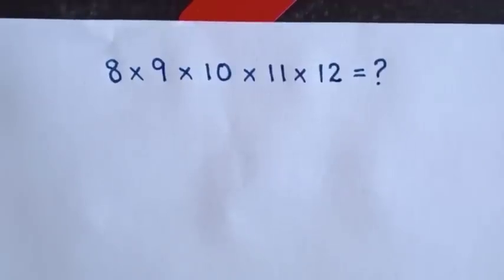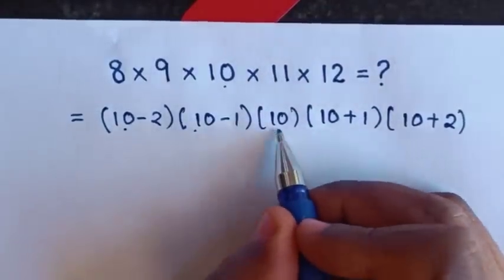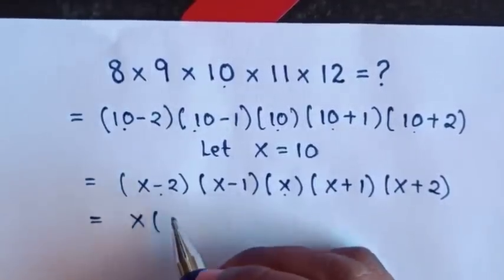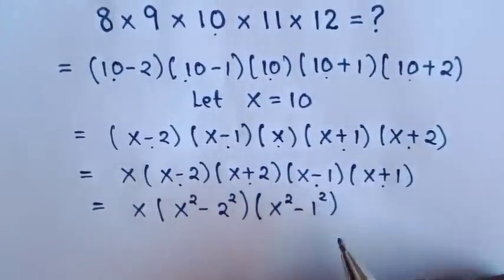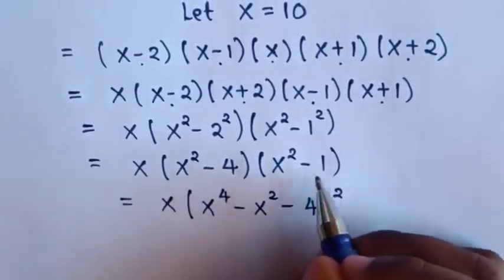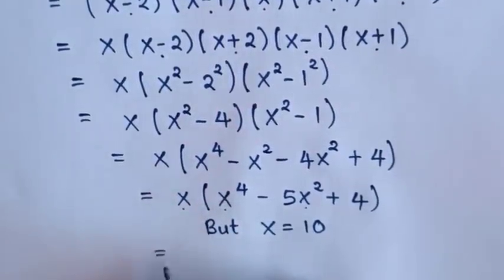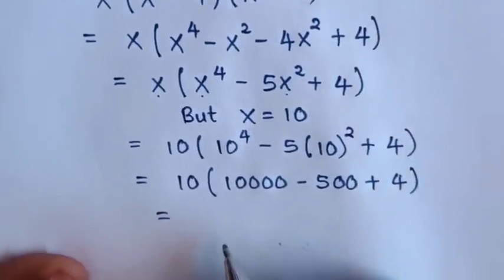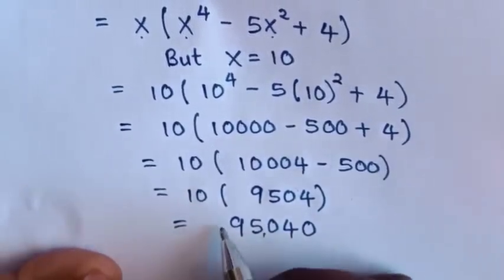A Nice Math Problem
How to solve this math problem with out using calculator